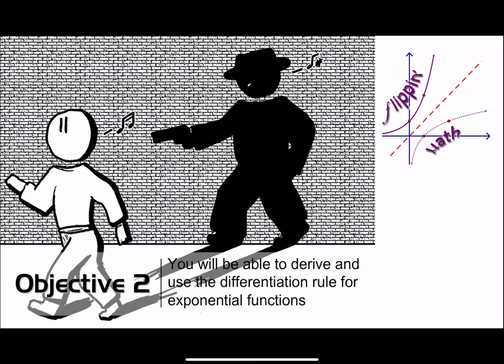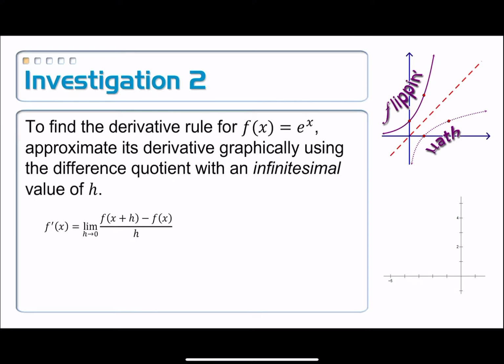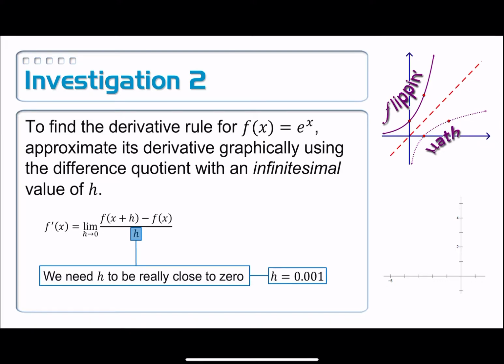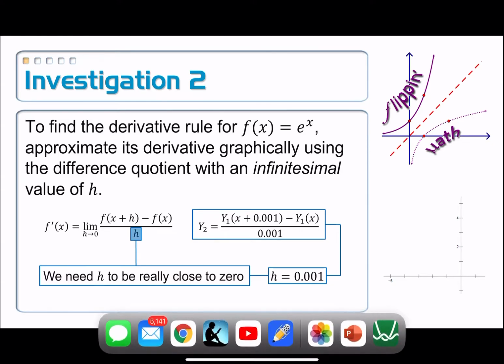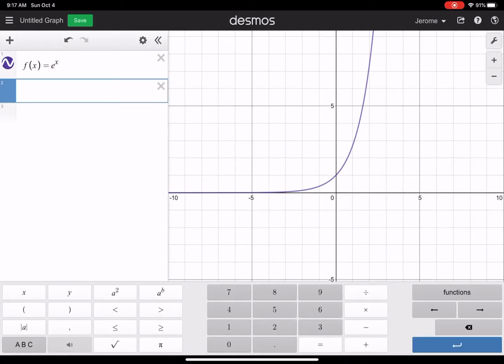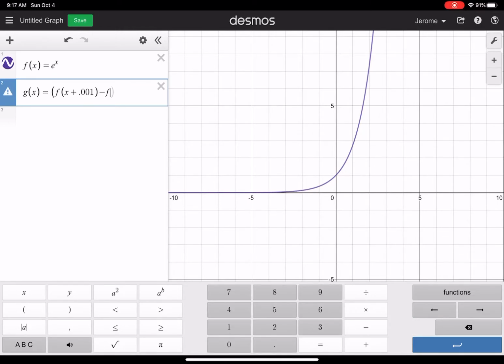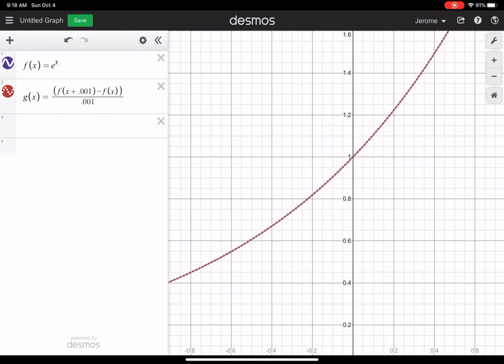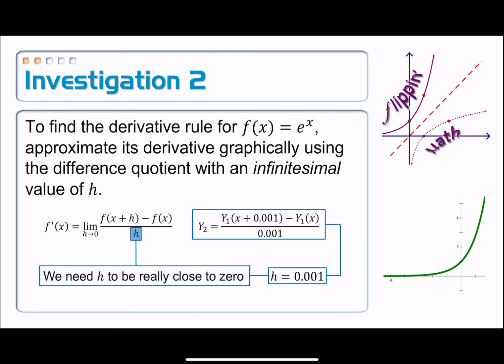3-3: Derivatives of Polynomials and Exponential Functions, 02a